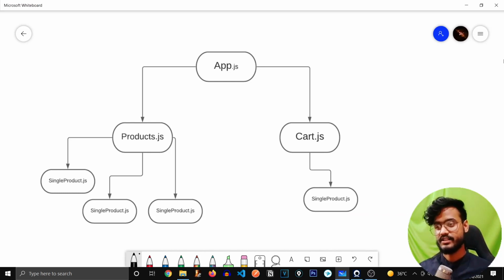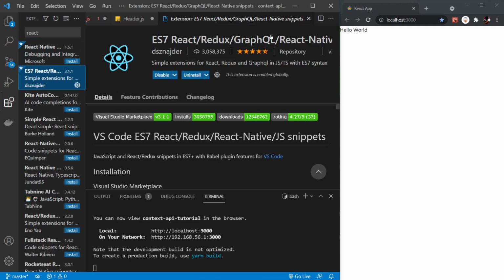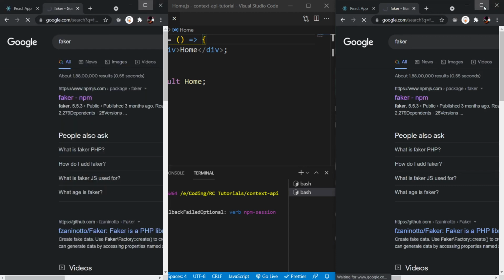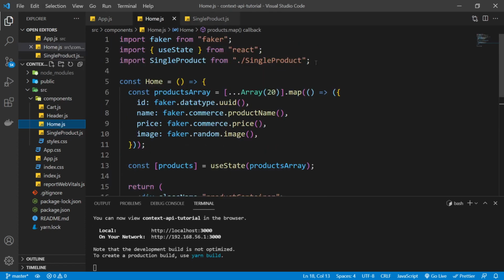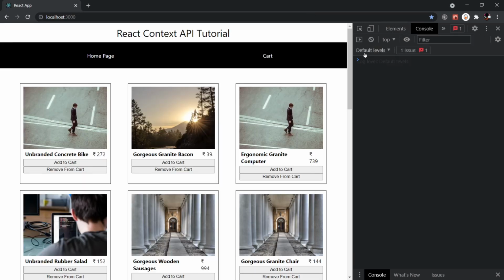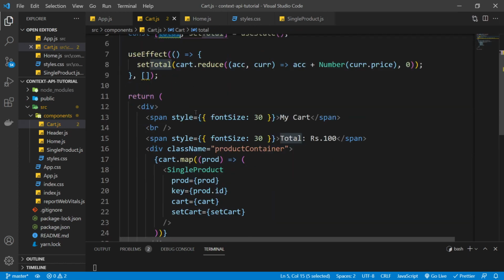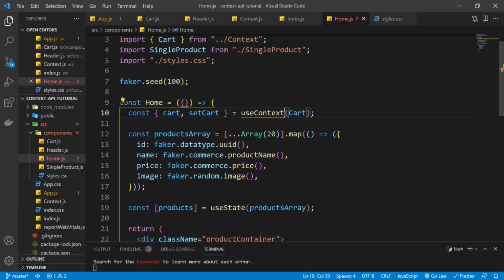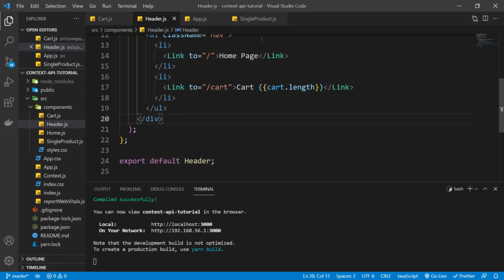React Context API with Project | useContext Hook | createContext | State Management Tutorial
Learn Context API by making simple Shopping Cart Project in React JS in one video.  We will learn Context API hooks such as useContext and createContext in React JS.

00:00 Intro
00:15 State Management Example
02:04 Context API - State Management
03:00 Setup New React JS App
04:43 Making UI for Shopping Cart
09:54 Generating Products Data with Faker
12:40 Single Product UI
16:27 Cart UI
18:17 Cart State
21:24 Shifting the State to Parent
24:06 Total Price Logic
26:10 Problem without Context
26:48 Context API Implement
29:14 useContext Hook
33:13 Conclusion
33:47 Context API with useReducer Video
35:20 Support the channel!